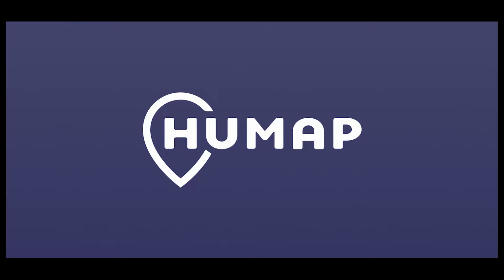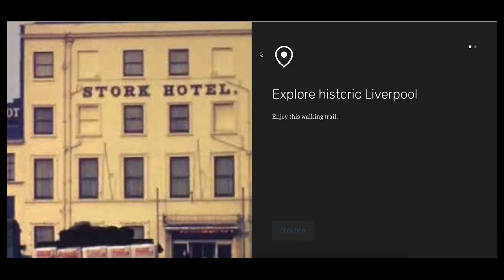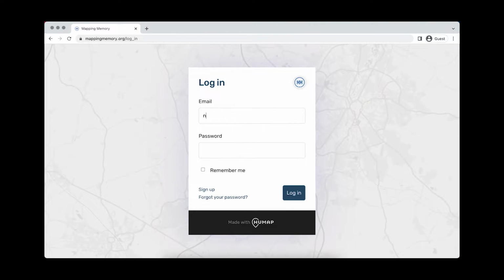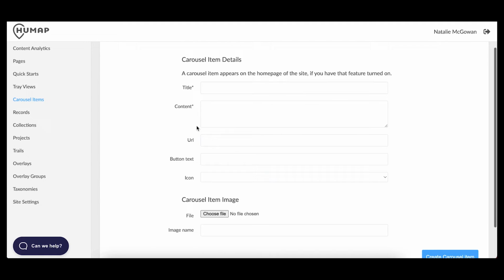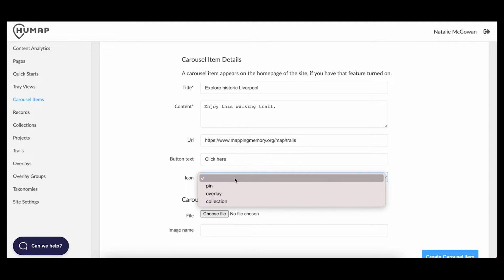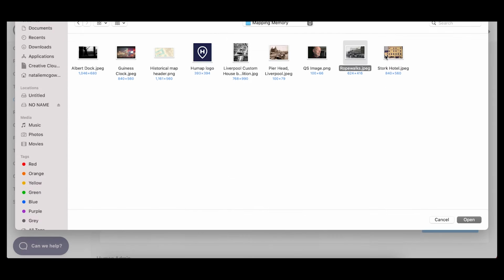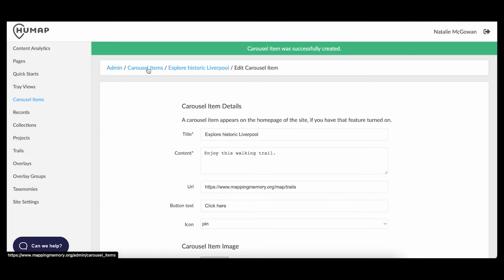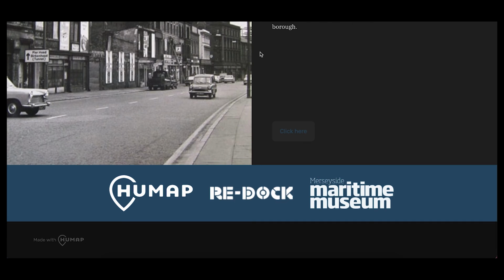How to create carousel items in Humap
How to create carousel items in the Humap Content Management System.